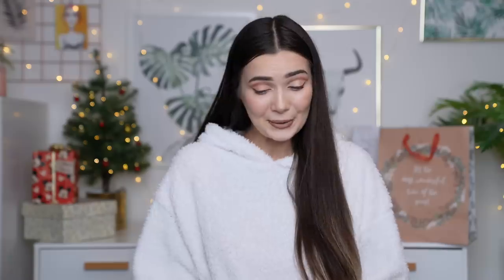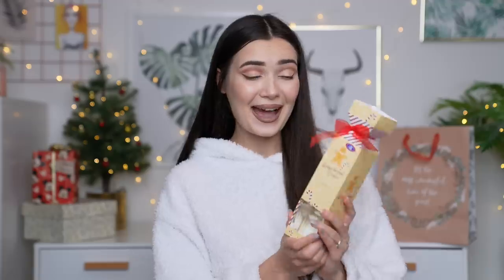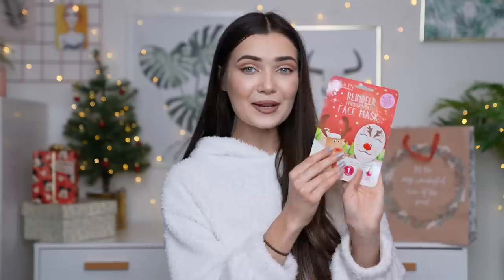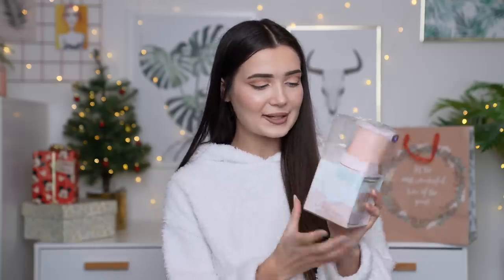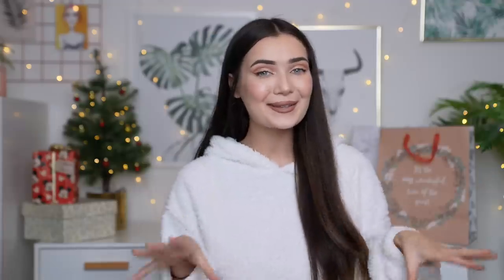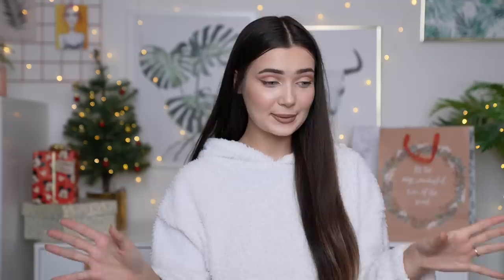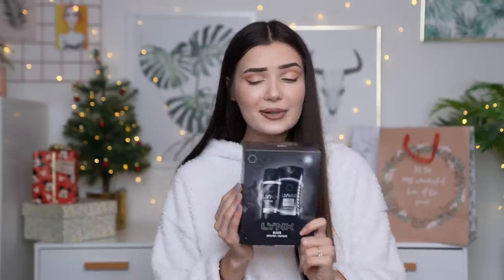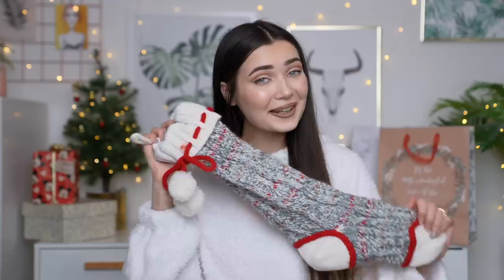HIS & HERS CHRISTMAS STOCKING FILLER GIFT IDEAS UNDER £20!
WHAT'S UP GUYS!? In today's video I'm showing you guys some His & Hers Christmas stocking filler ideas from b&m all under £20 budget! I had so much fun filming my first Christmas video this year and I hope you guys find this affordable Christmas gift guide helpful!

Roxxsaurus
36 Golden Square
London
W1F 9EE

♡FAQ♡